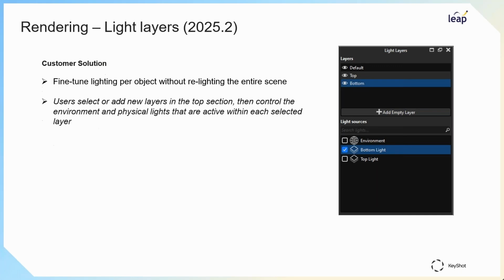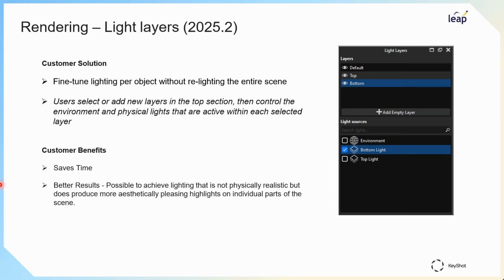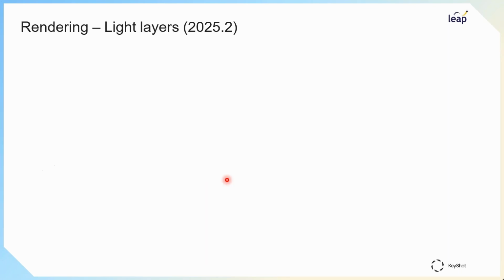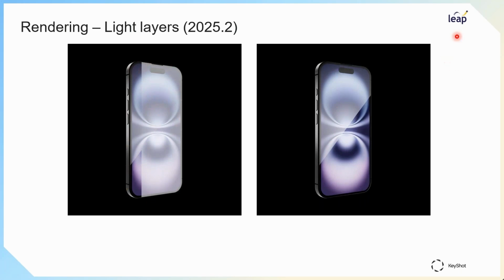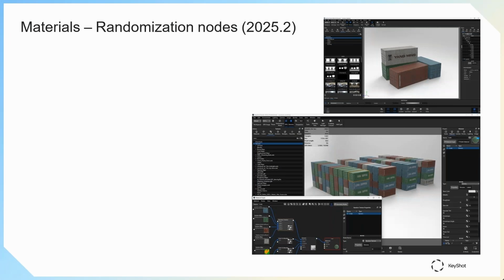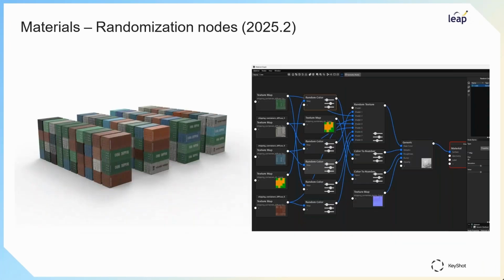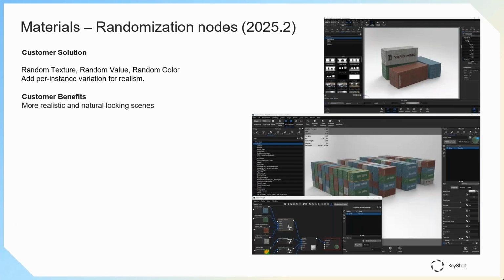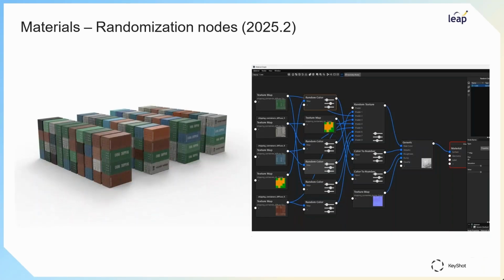Discover AI-Powered KeyShot - New Features Continued (Part 3 of 7)